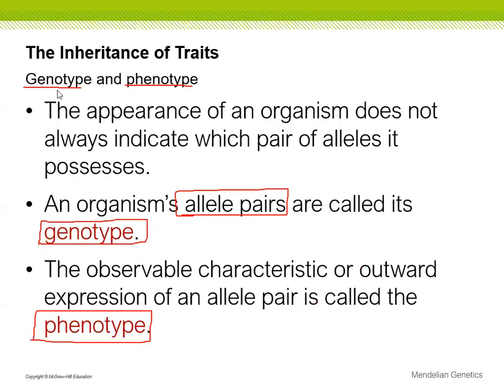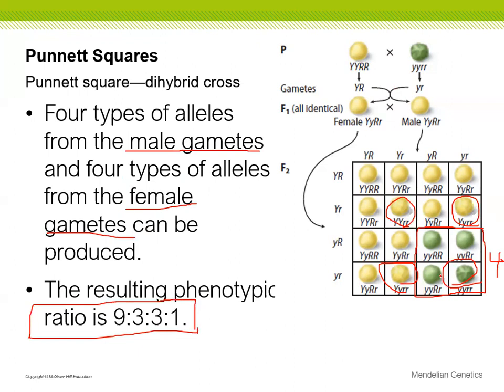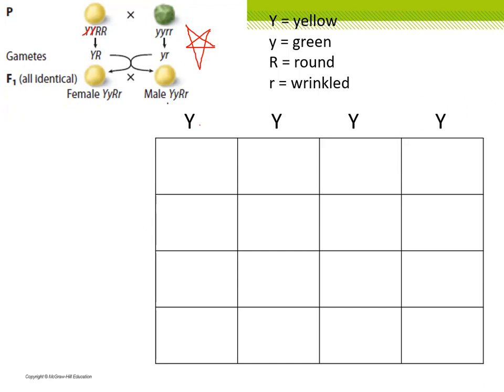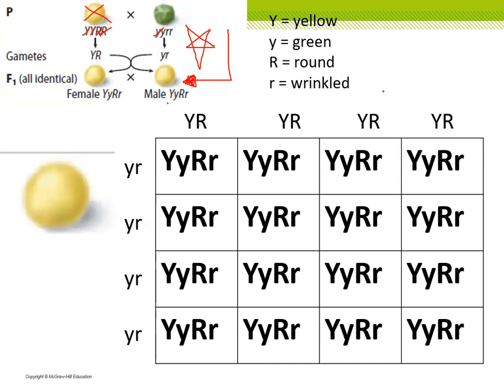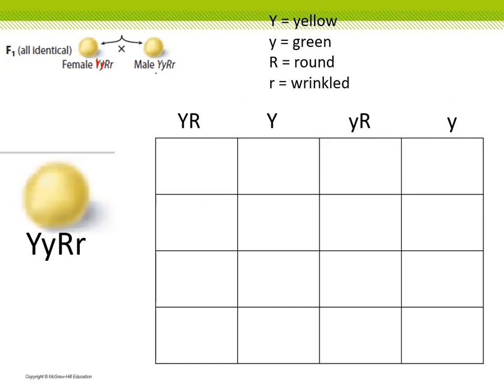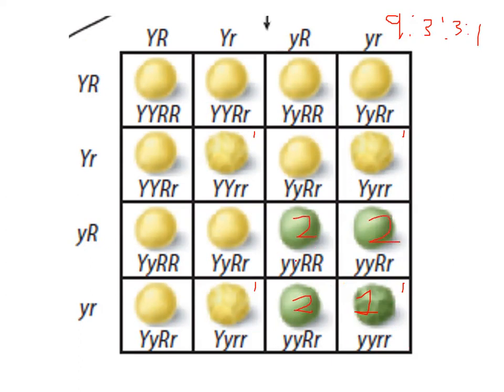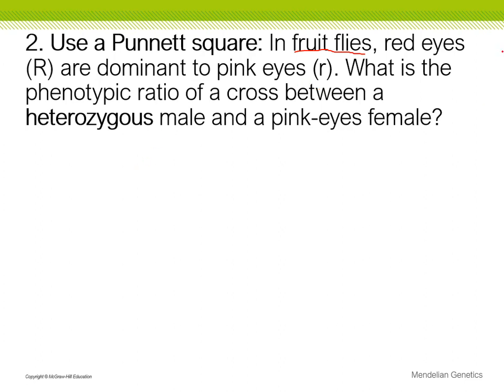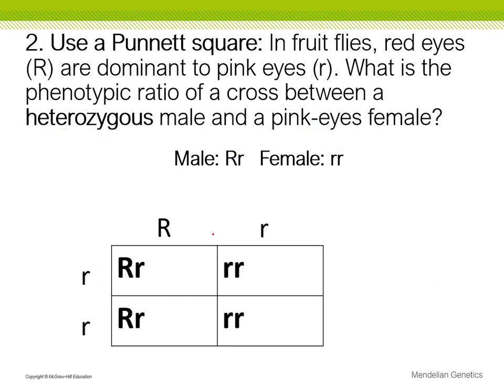BIOL 30: 10.2 - Medellian Genetics (2 of 2)